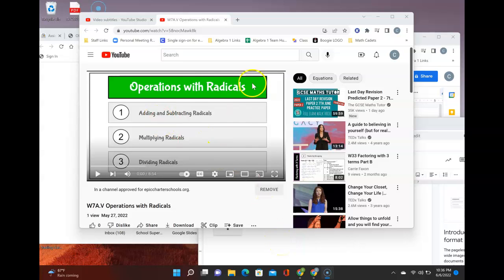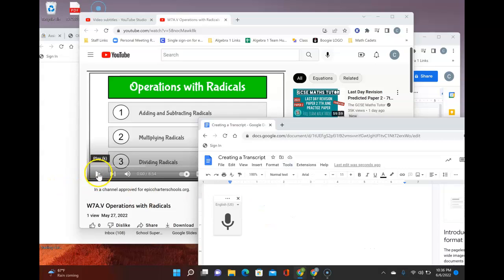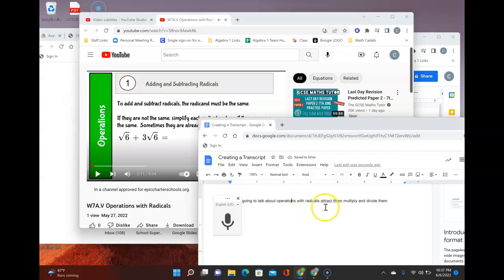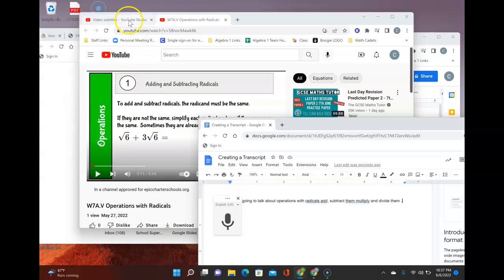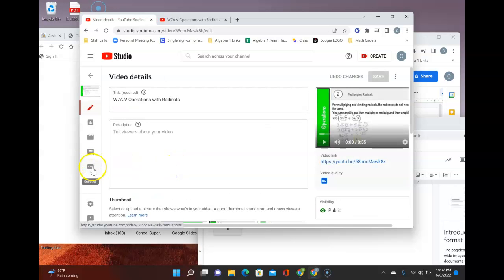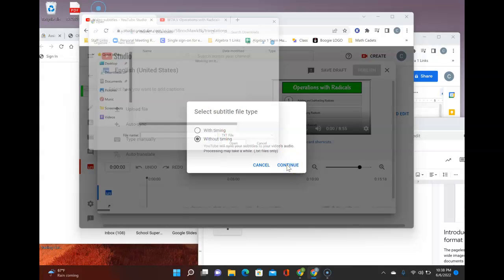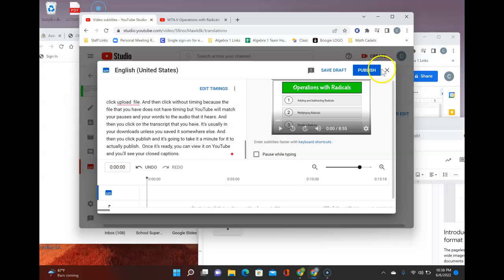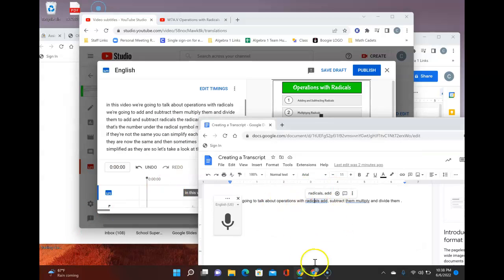Cleaning up already created videos